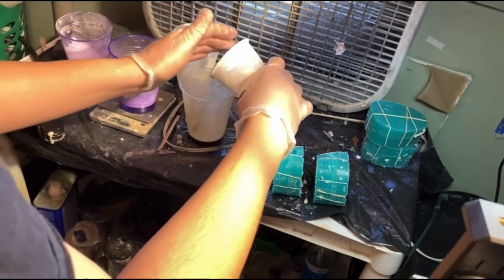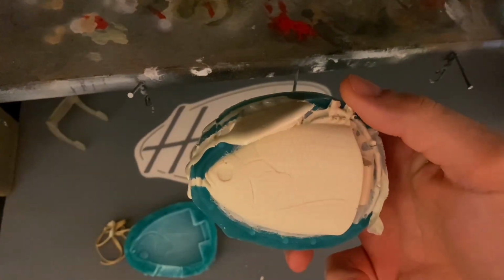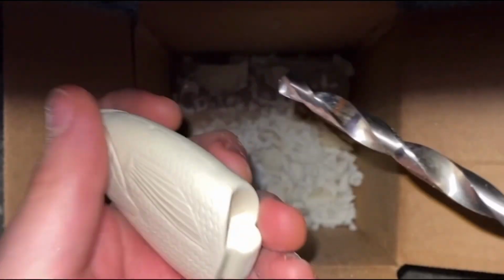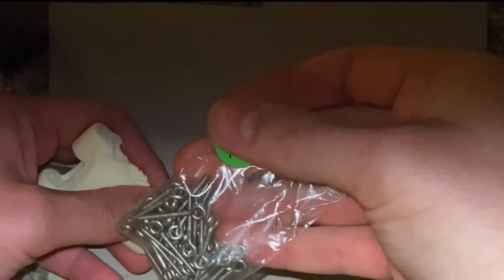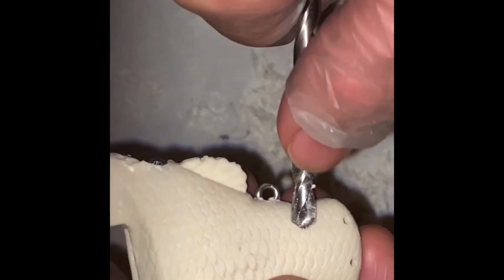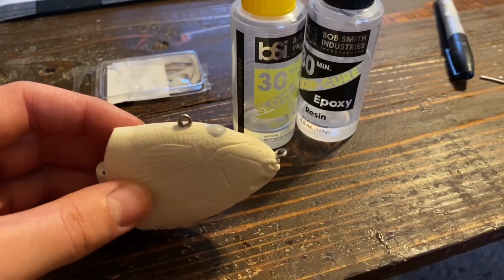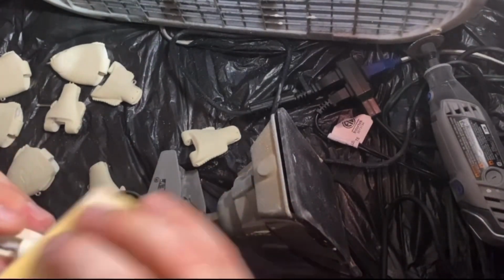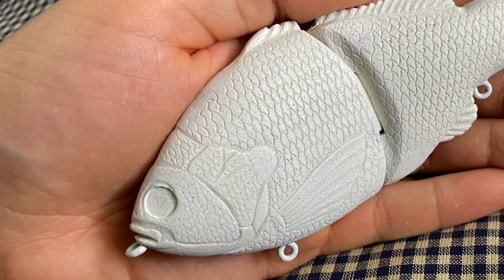I WISH I KNEW! Resin Lure Tips & Trick